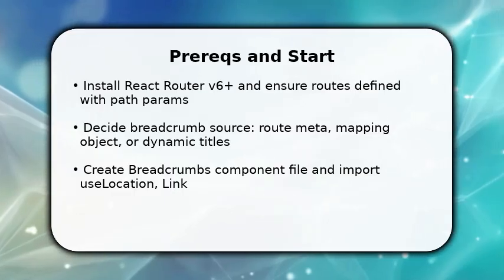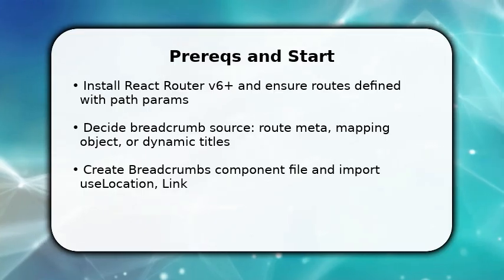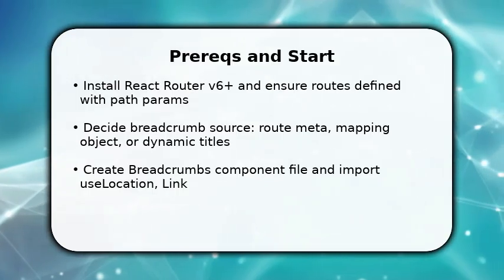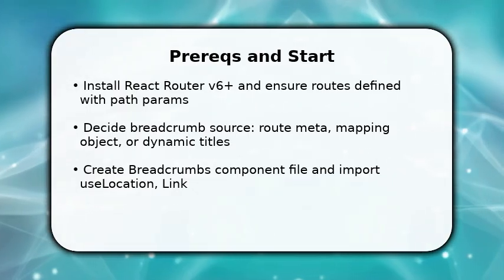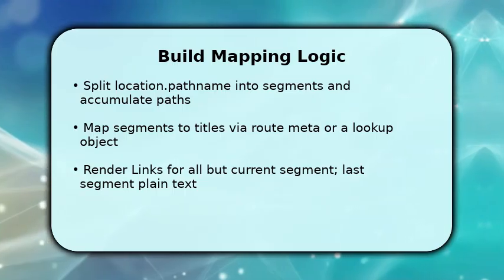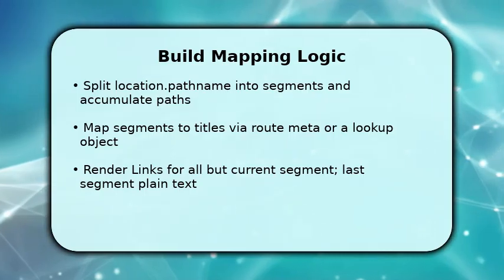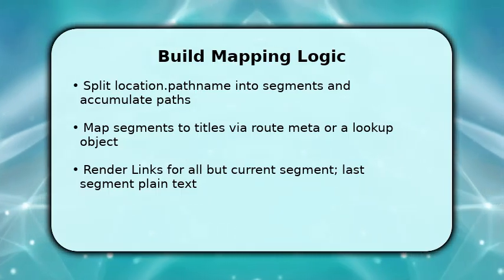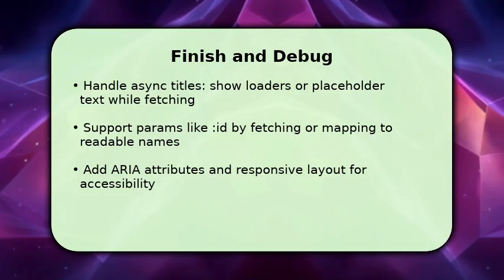How to Use Breadcrumbs in Reactjs (easy Method)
Learn the straightforward method of implementing breadcrumb navigation in ReactJS. This video guides you through creating a user-friendly interface with clear pathways, enhancing site usability and SEO.

React, breadcrumbs implementation, navigation components, user experience design, SEO optimization for React apps,

.NET,